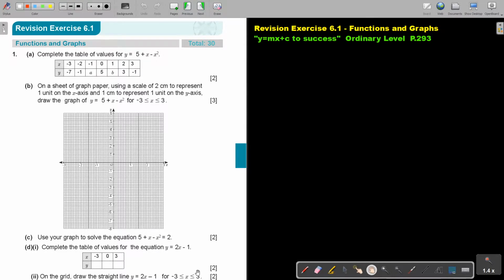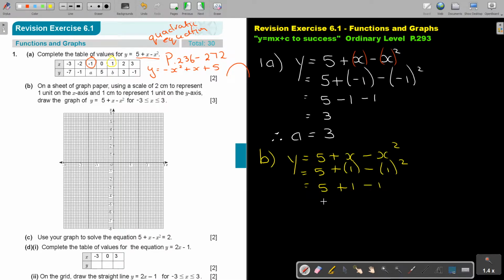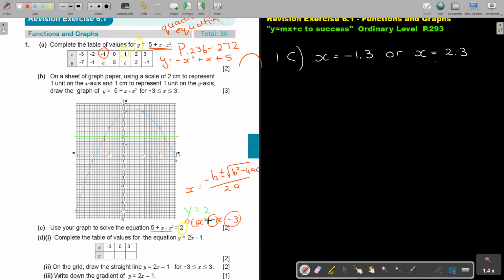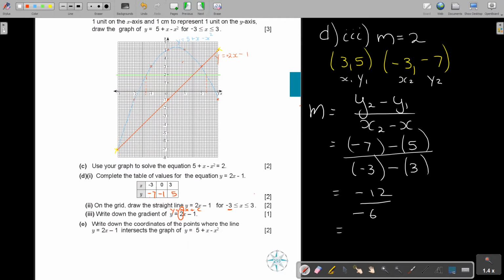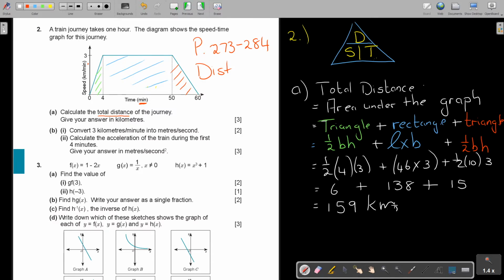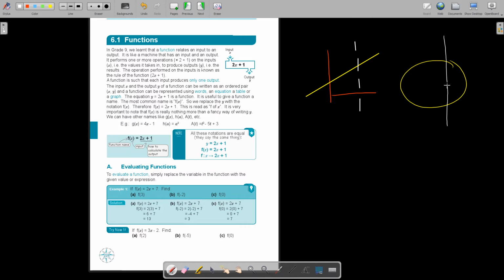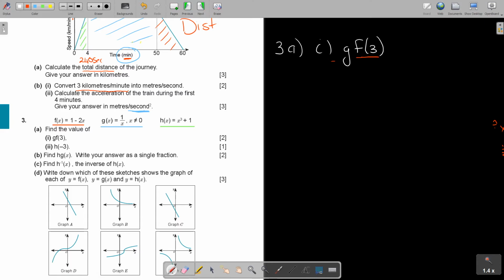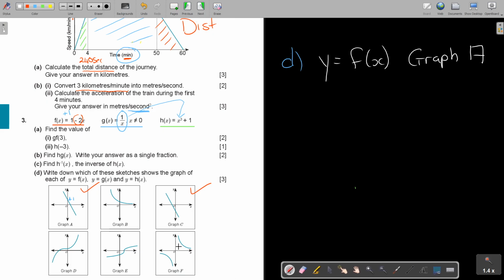Ordinary Level Revision Exercise 6